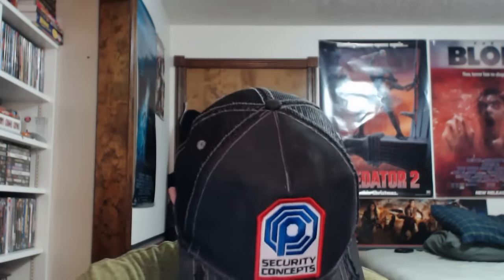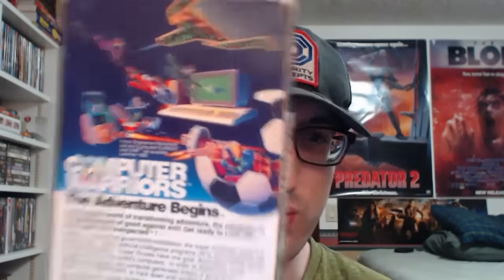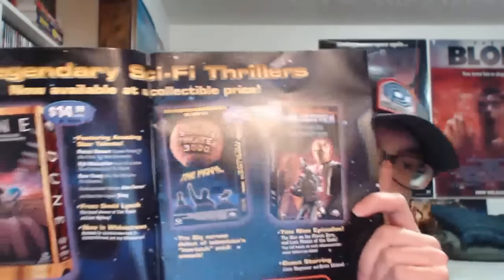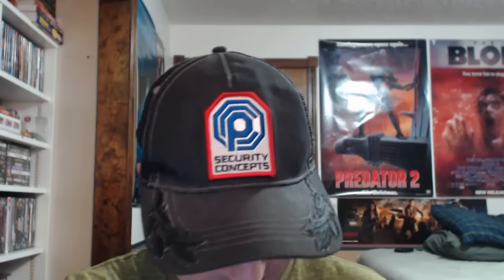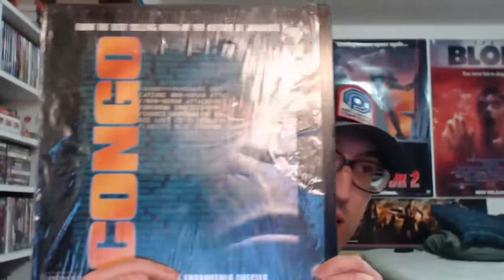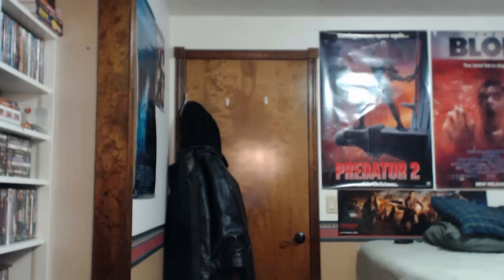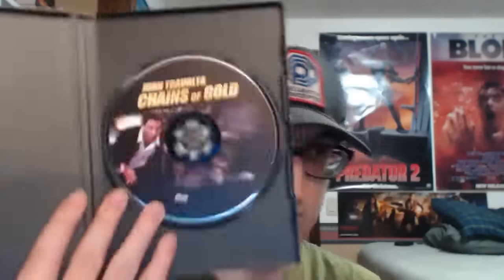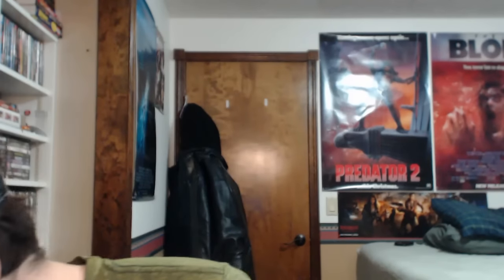Unboxing From Travis & DVD/Laserdisc Update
Another unboxing video, this time showcasing the contents of a package I got from Travis. And a special bonus DVD and Laserdisc update.